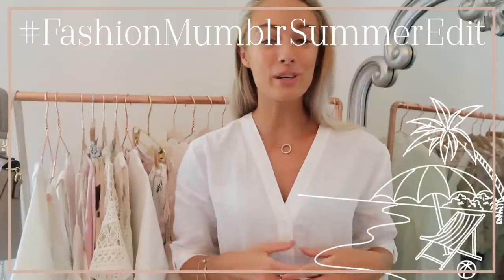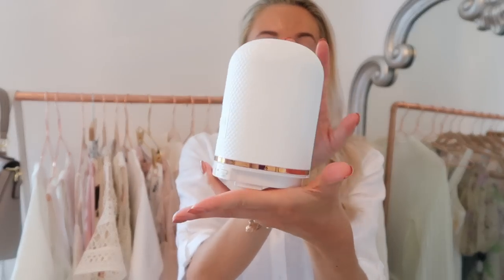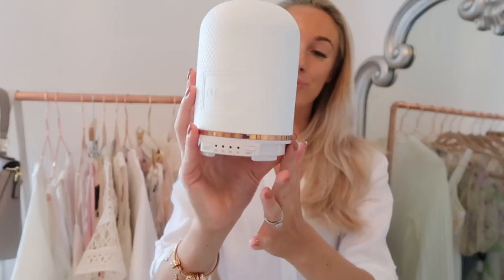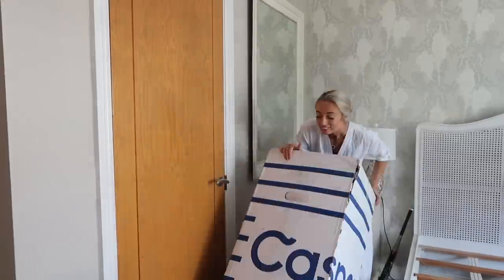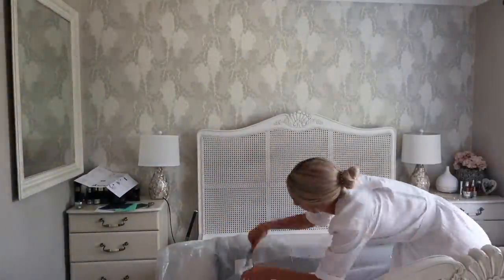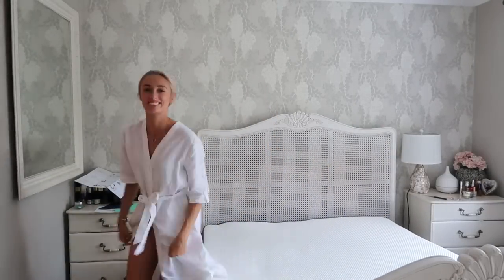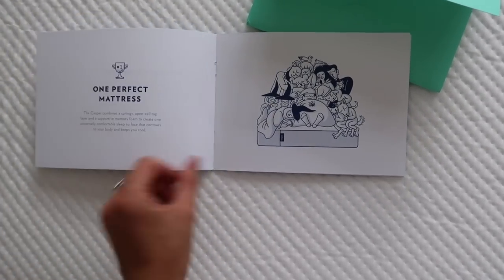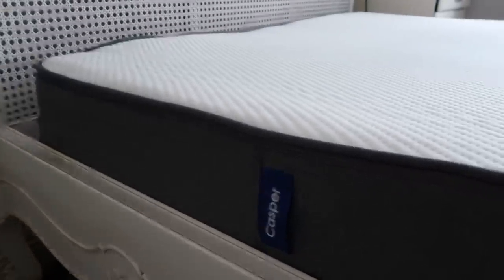SUMMER BEAUTY & LIFESTYLE FAVOURITES // FashionMumblrSummerEdit // Fashion Mumblr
My beauty and lifestyle favourites for surviving this heatwave!

♡♡ Want to improve your Instagram photos & make photo editing a million times easier?!

* This video contains a paid advertorial with Casper! *